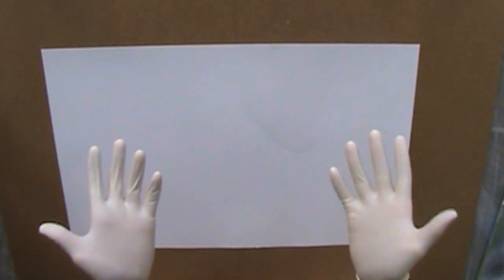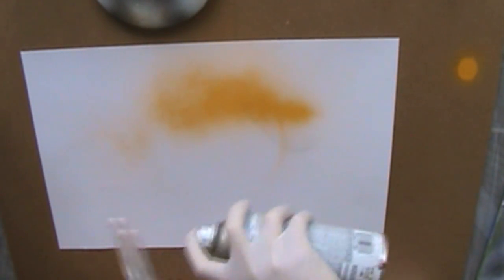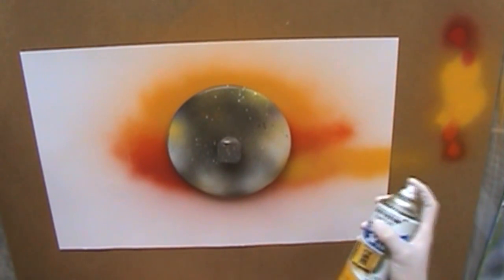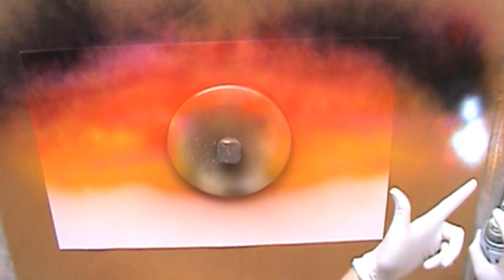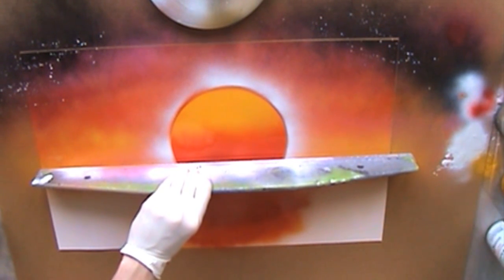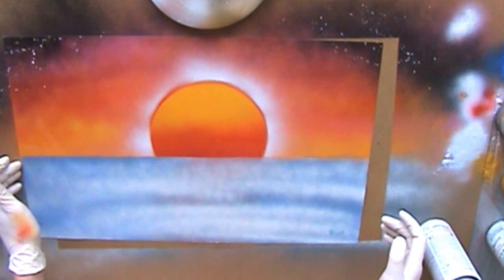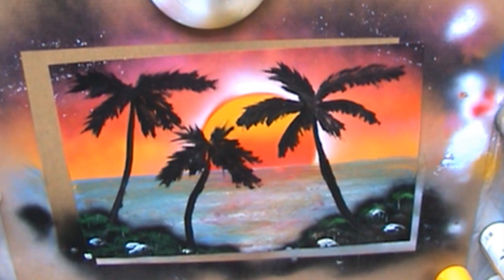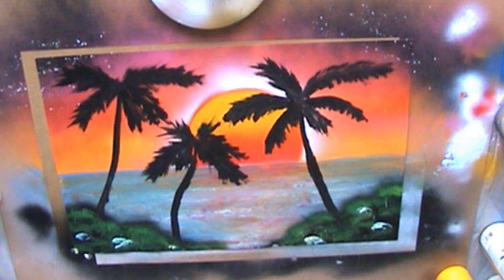Spray Paint Art LIVE Tutorial: Sunset and Palm Trees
A coworker wanted to buy some custom paintings, so I decided to film while making them. Did this live to mix it up, and I actually think I did a better job explaining things this way. What do you think? Make sure to let me know!